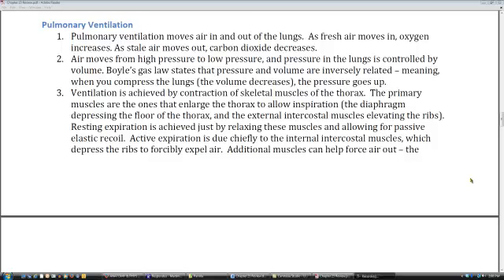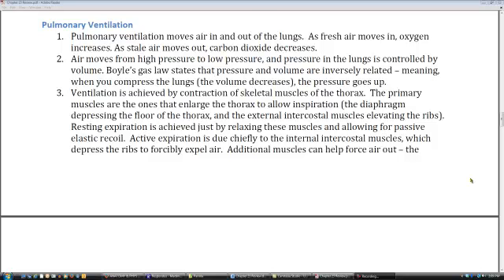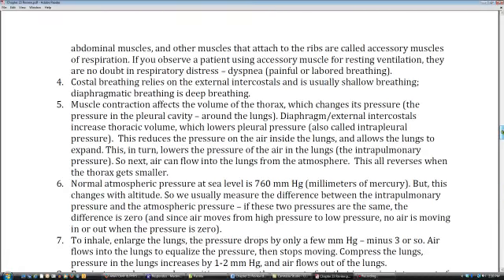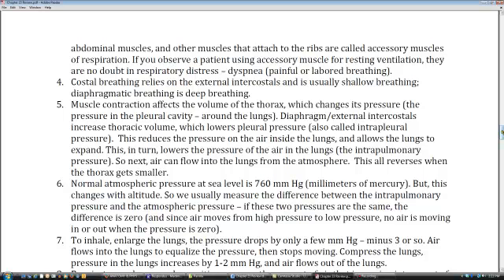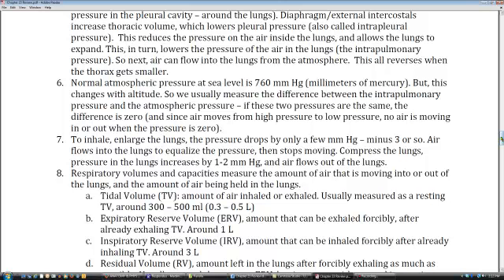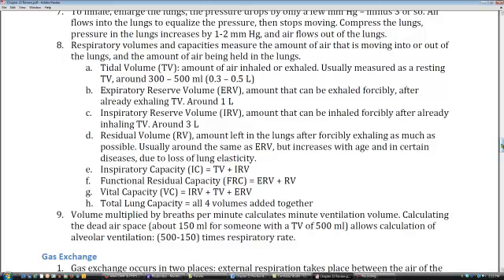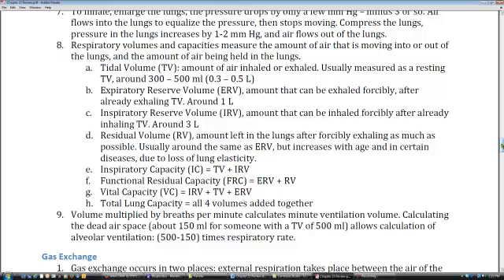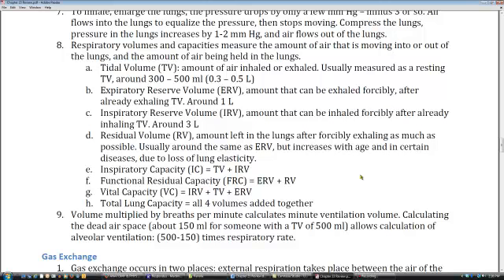Chapter 23 - Support 2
Pulmonary Ventilation